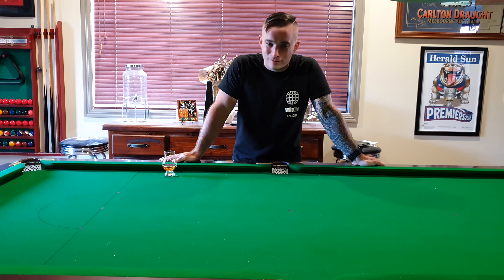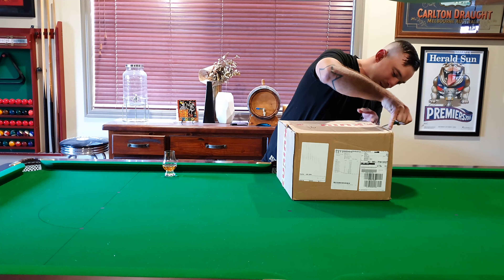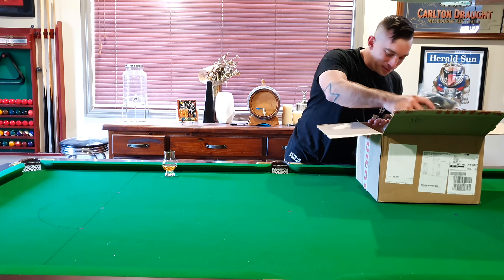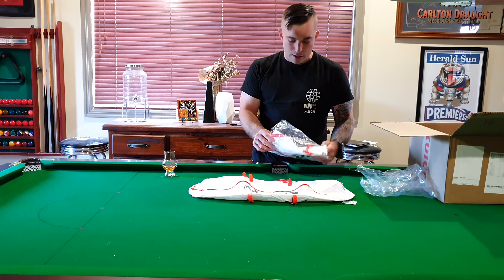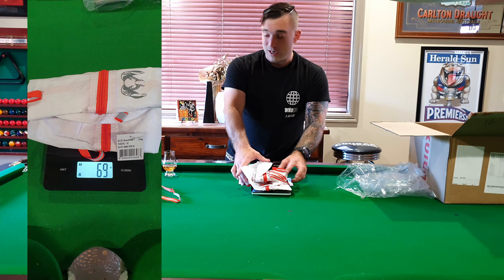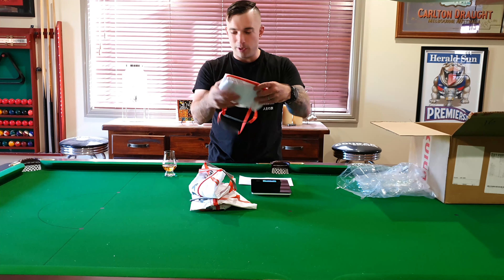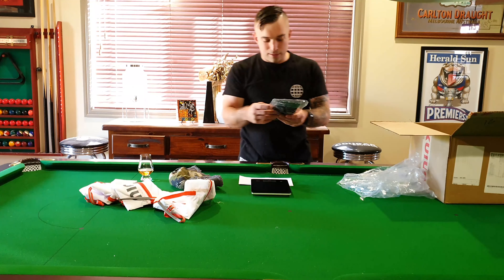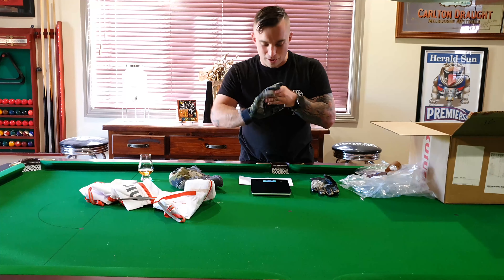High Country Hunter Episode 5: Deer Down! UNBOXING (Early Kuiu Christmas Haul)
Here's a quick recap of the hunt where I shot my first deer just a couple weeks ago. We also unbox my latest order from Kuiu, Christmas has definitely come early this year.